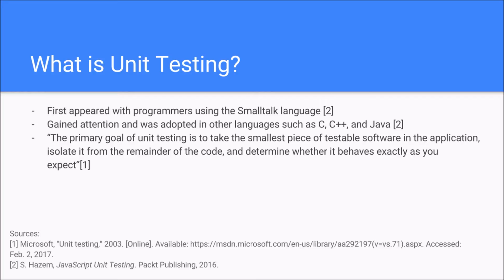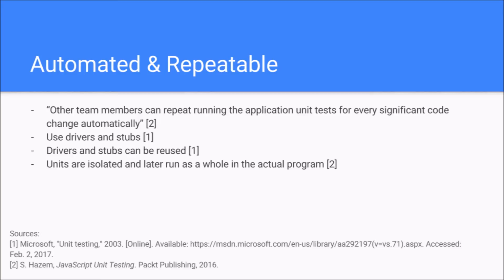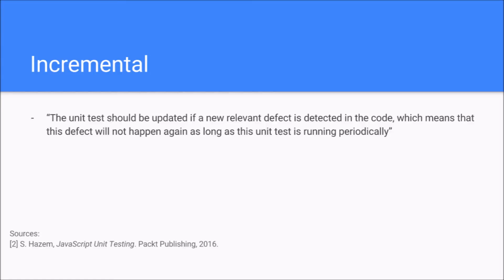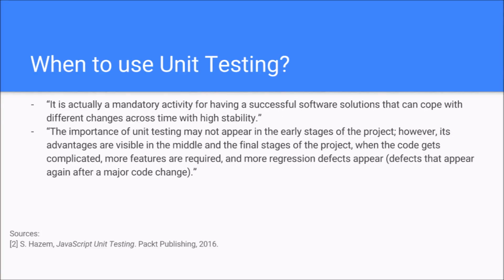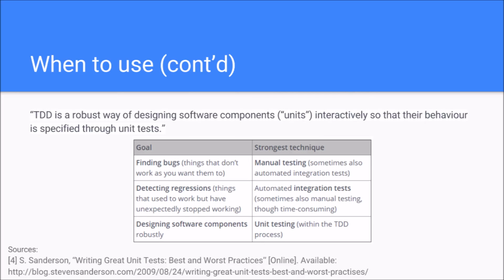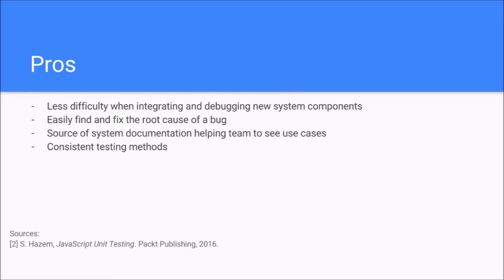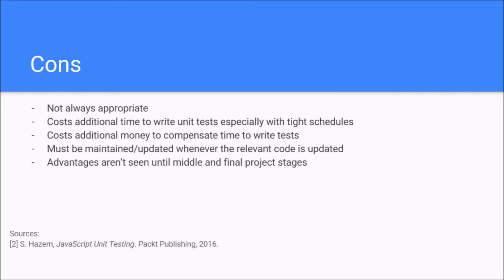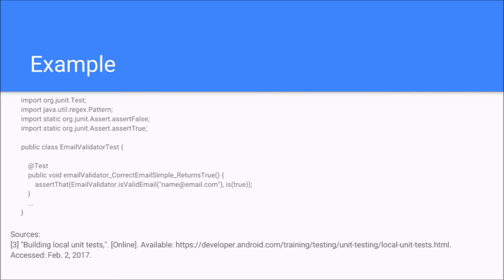cs416 Unit Test Presentation